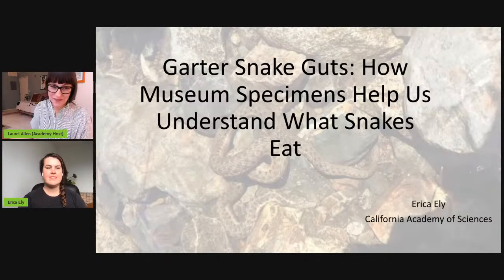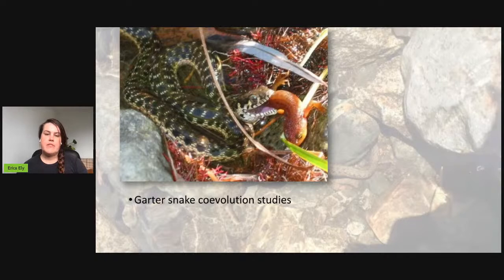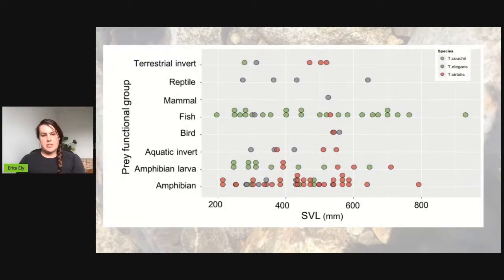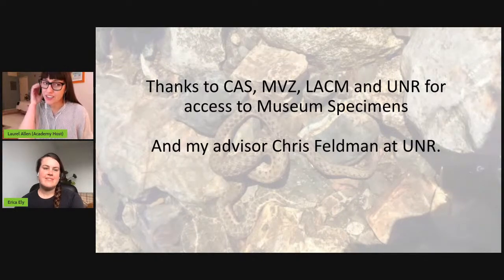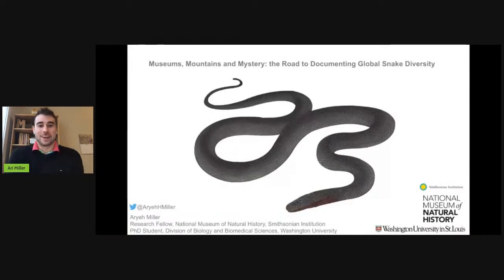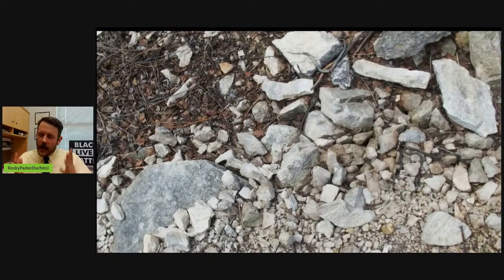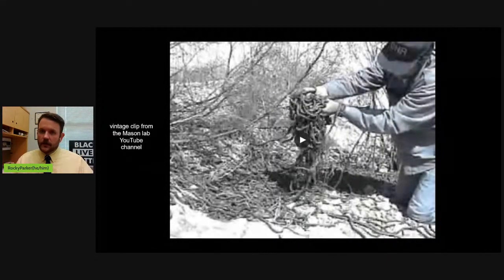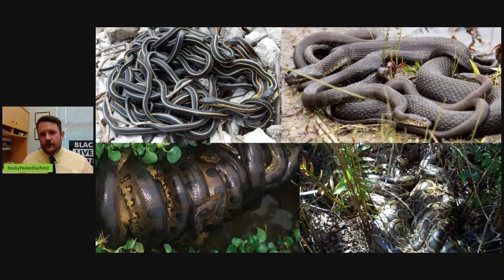"Snake Reproduction, Garter Snake Guts, & How to Make a Sexy Snake" (Panel 2)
Our second Snake Patrick's Day panel of experts includes flash-talks from Erica Ely (Cal Academy) on garter snake guts, Aryeh Miller (Washington University & Smithsonian Research Fellow) on global snake diversity, and Dr. Rocky Parker (James Madison University) on snake sex pheromones. Live Qs welcome!

• Erica Ely, Curatorial Assistant at the Academy’s Herpetology Department, "Garter Snake Guts: How Museum Specimens Help Us Understand What Snakes Eat"
• Aryeh Miller, PhD student at Washington University in St. Louis and Research Fellow at the Smithsonian Institution’s National Museum of Natural History, “Museums, Mountains, and Mystery: The Road to Documenting Global Snake Diversity”
• Dr. Rocky Parker, Assistant Professor at James Madison University, "How to Make a Sexy Snake: Hormonal Regulation of Sex Pheromones"